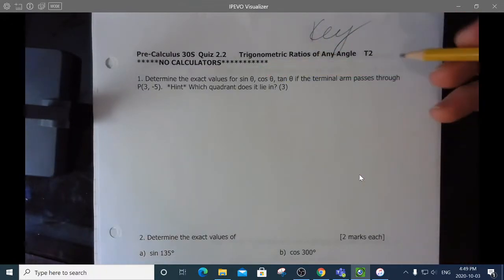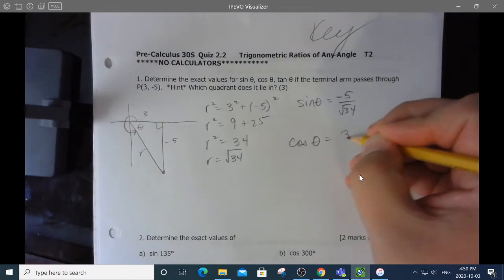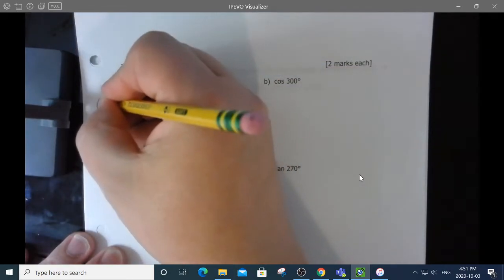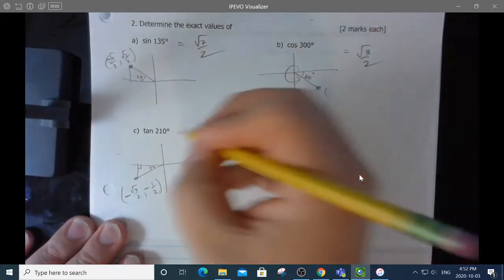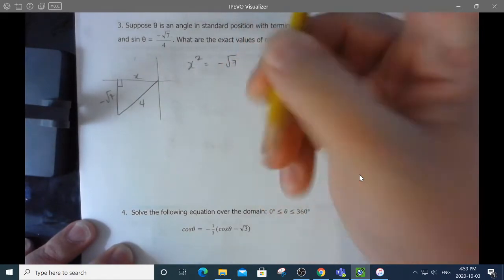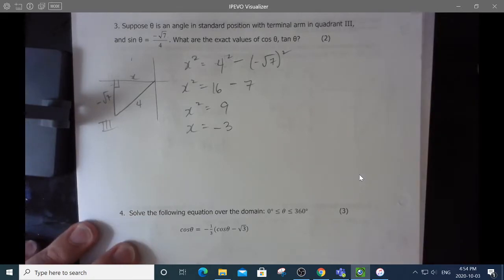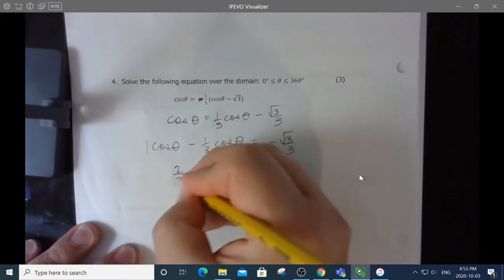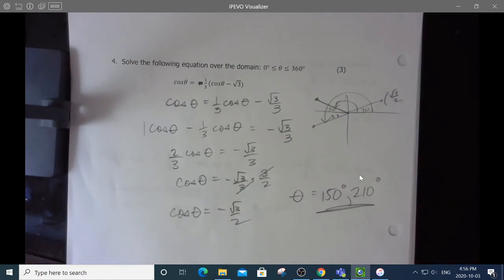MPC30SH Making the Key for the T2 (2.2) Practice Quiz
If you check the answer key and see that you got them all correct, then you don't need to watch this one.  But if you would like to see the solutions explained, here's me doing that.